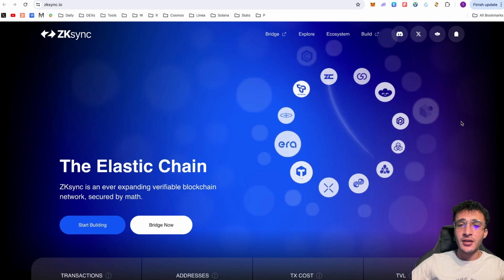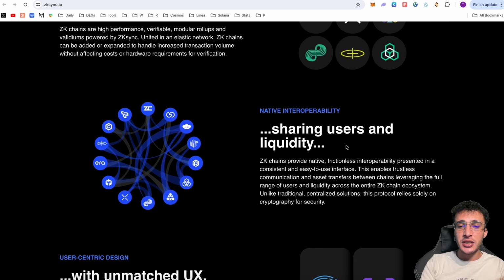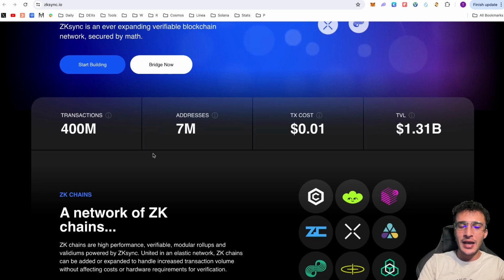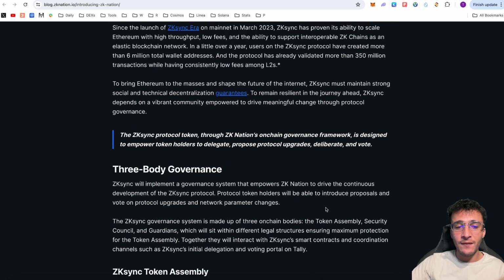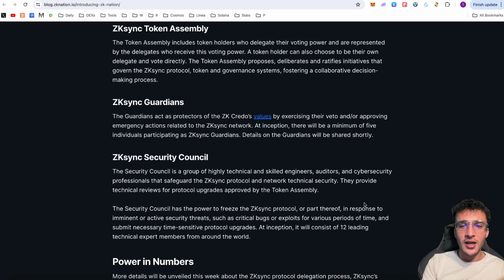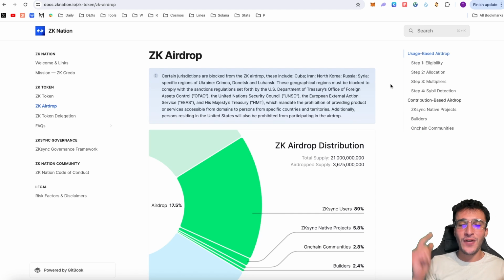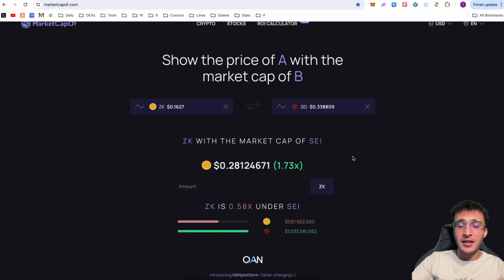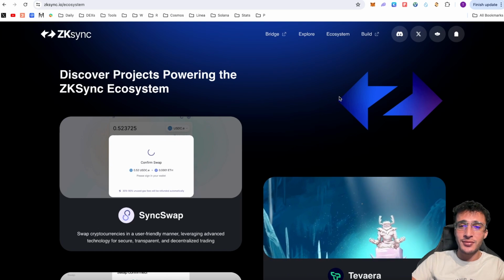zkSync Explained [$ZK Price Predictions]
🔥 Want to get started with crypto? Looking to get and sell airdrops? Then claim a $10 FREE BONUS BY DEPOSITING JUST $100 on Bybit! (Use MY Link!👇)

zkSync has finally launched the airdrop and $ZK is live in the markets. In this video, we will explain what zkSync is very simply and we will explain everything you need to know about the $ZK airdrop, as well as some rough price predictions for the future bull run.

Time Stamps
0:00 Intro
0:53 What is zkSync ($ZK)?
7:15 zkSync Era Ecosystem
8:05 $ZK Airdrop
9:10 What is ZK Nation?
12:00 $ZK Tokenomics
14:36 zkSync ($ZK) Price Predictions
19:00 Conclusion

NFA & DYOR as always!